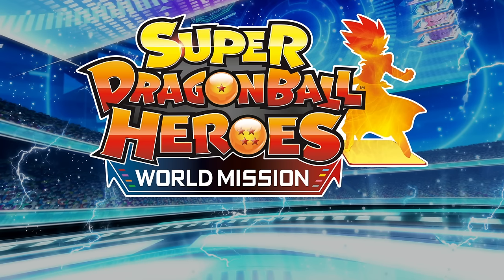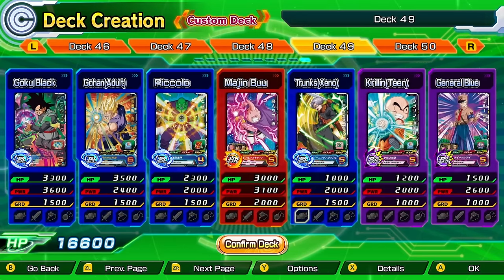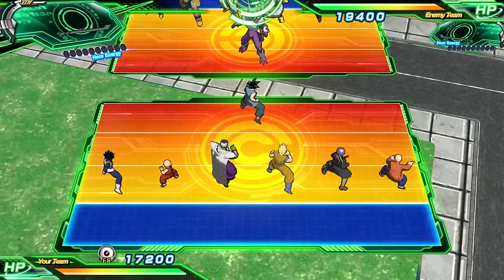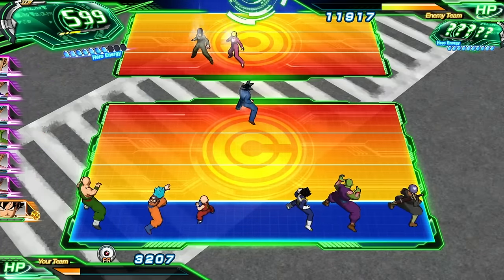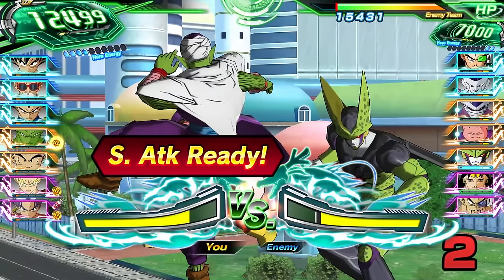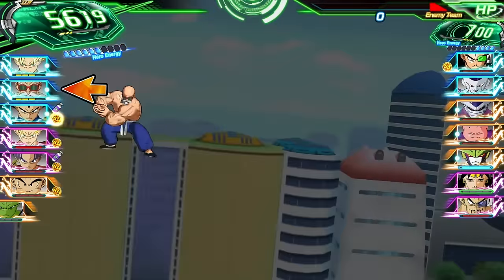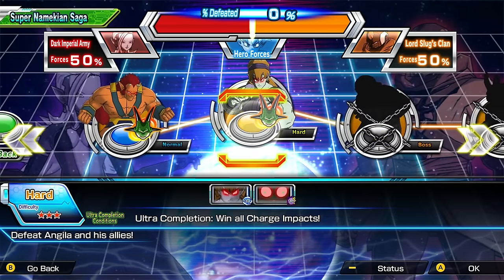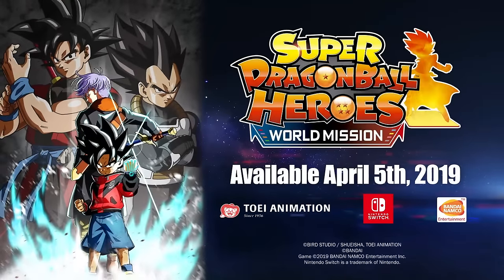Super Dragon Ball Heroes: World Mission - Battle Gameplay Trailer - Nintendo Switch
Get a deeper look into the battling and gameplay mechanics of the Super Dragon Ball Heroes: World Mission digital card game. Combining both the action-packed thrill of Dragon Ball and the strategy of a card game, this game is sure to keep you wanting more. Super Dragon Ball Heroes: World Mission comes to the Nintendo Switch on April 5th, 2019!